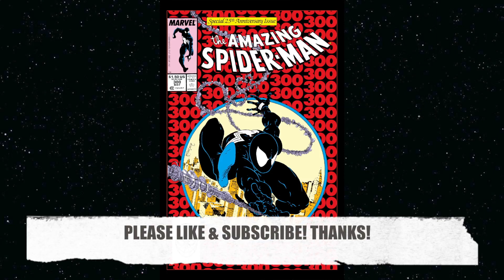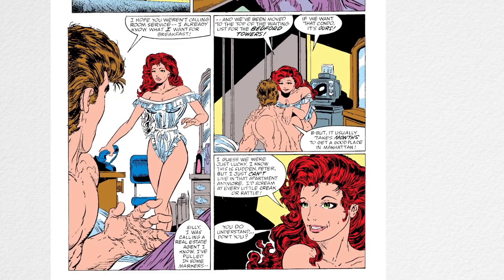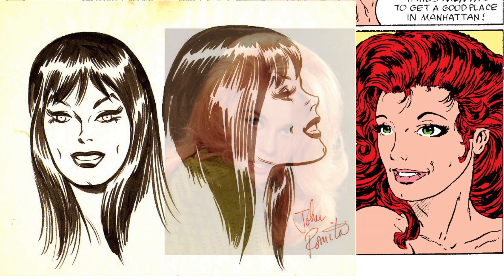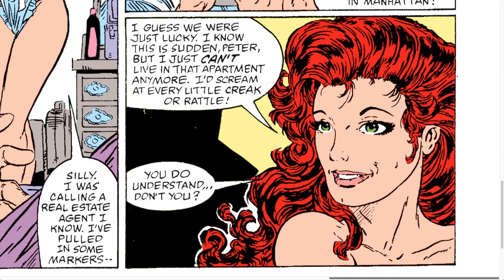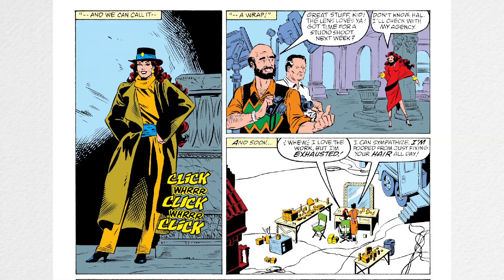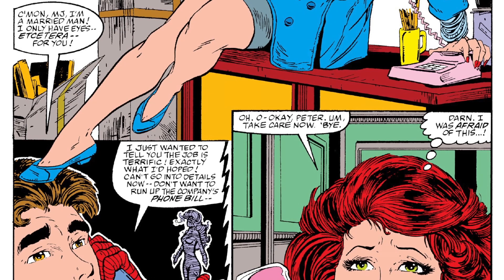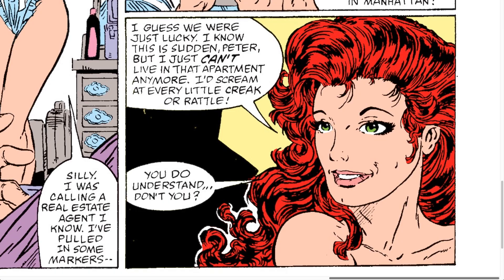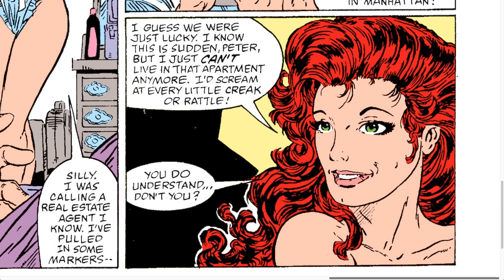Mary Jane Watson's looks were based on actress Ann-Margret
Artist John Romita Sr. based Mary Jane Watson, the love of Peter Parker's life, on actress Ann-Margret.